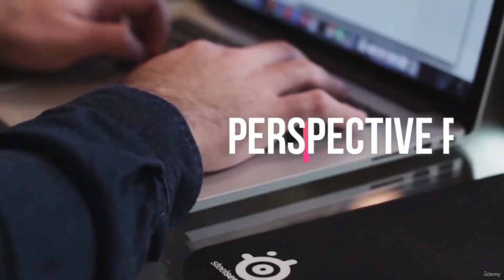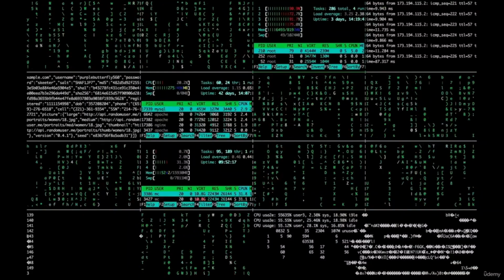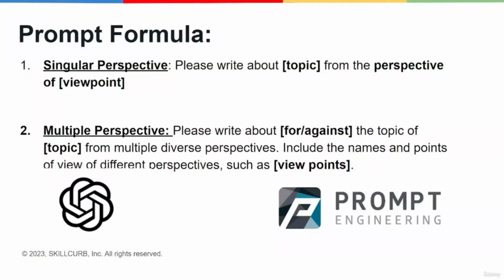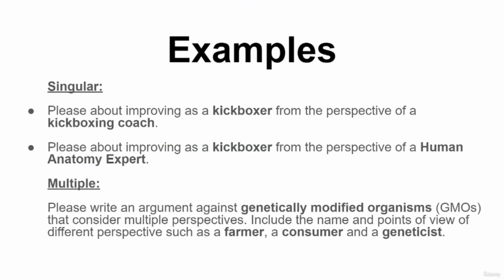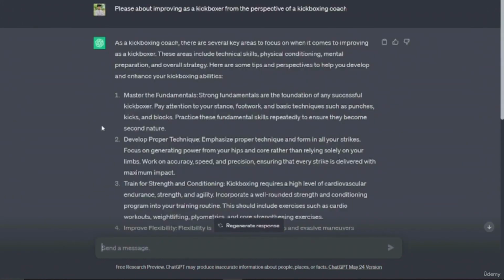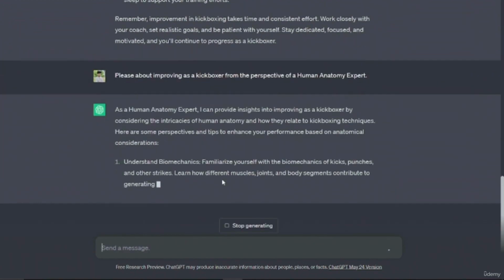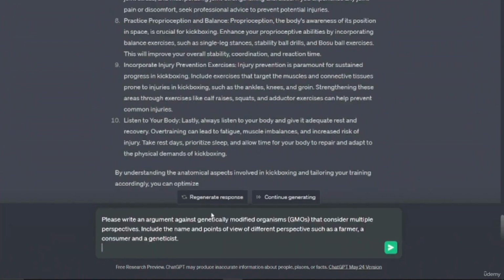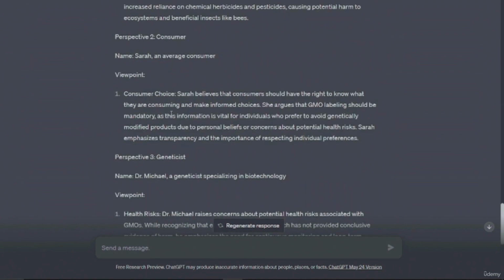Prompt Engineering with ChatGPT: Perspective Prompting